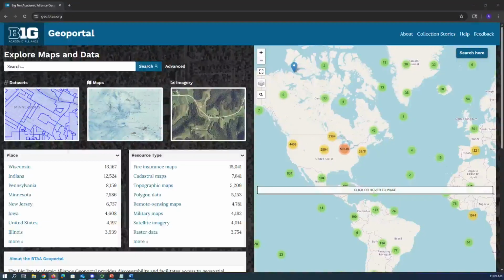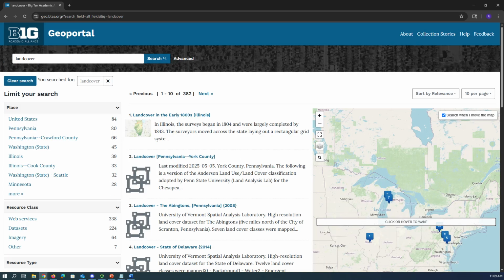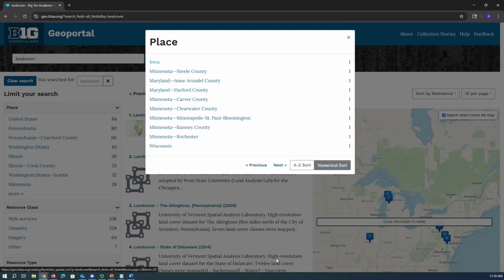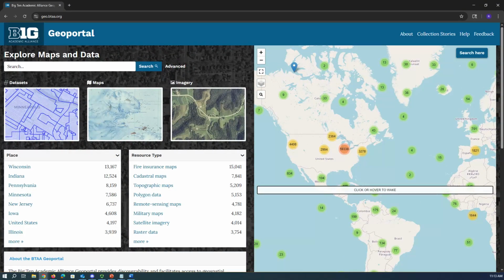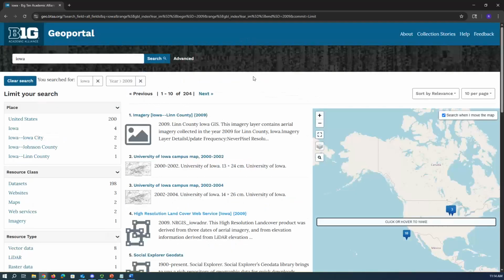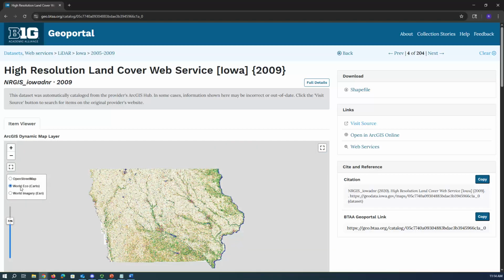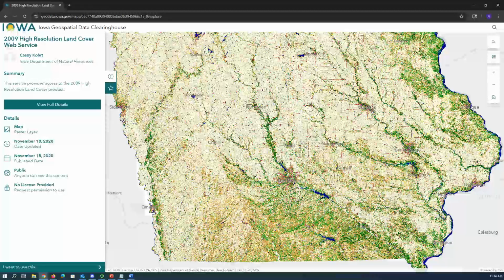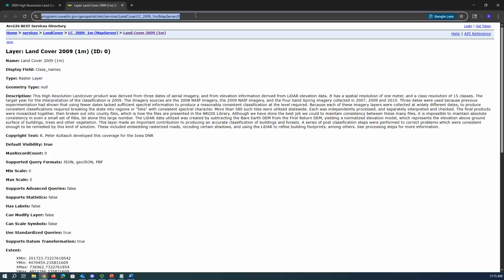BTAA Geoportal Tutorial: Locate Raster Data & LiDAR Imagery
This tutorial demonstrates how to use the BTAA Geoportal to find Iowa’s 2009 land cover dataset derived from LiDAR returns. We’ll show two different search methods, using both keywords and facets, plus how to access the data from its source.

You’ll learn:
- Keyword vs. facet-based searching
- Filtering by place, resource type, and time period
- Accessing data via web service and proper citation

**Tutorial 4 of 4**